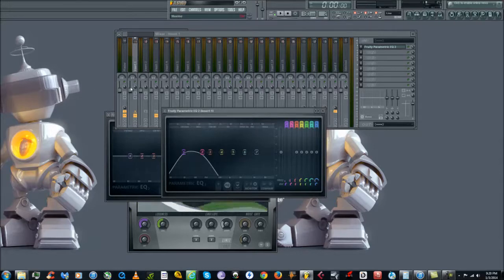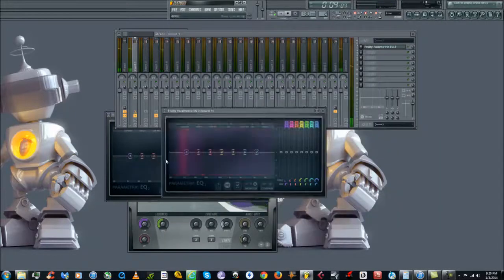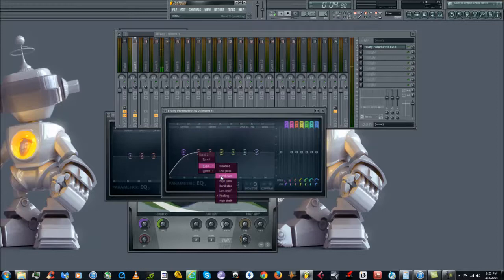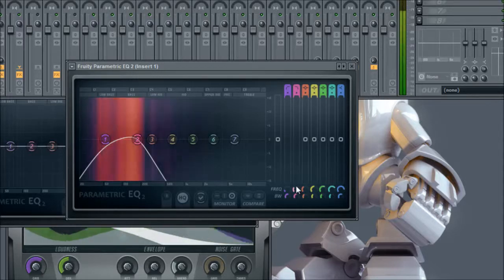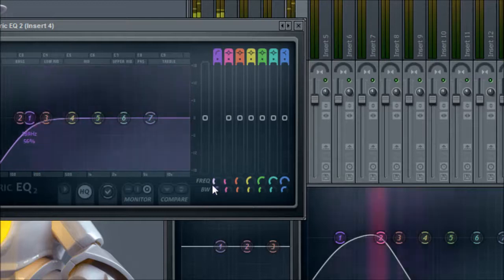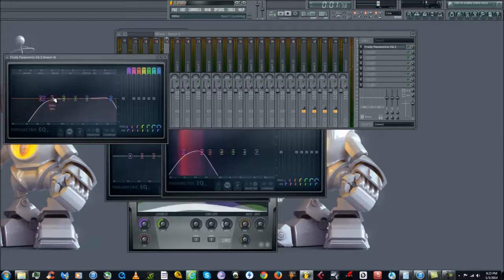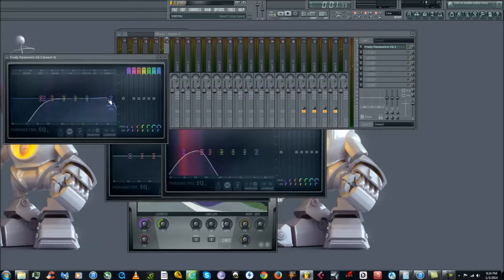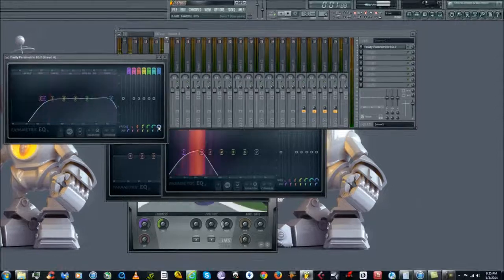How to EQ a Kick and a snare in Fl Studio (What DAW you are running does not matter.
I show you how to EQ a Kick and a snare in FL Studio (What DAW you are running does not matter.) They all do the same thing.  FL studio's EQ gives a great visual so i decided to use it for the sake of this video.  Enjoy :)  Leave thoughts or comments,  if you have a question,  leave it down below,  or make me a video response explaining or letting me hear your problem.  I will be glad to help.